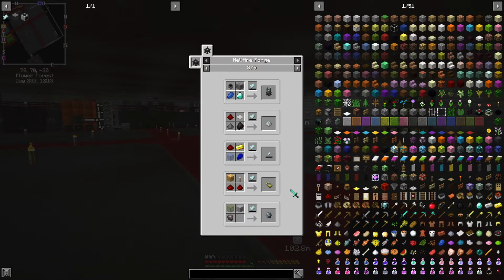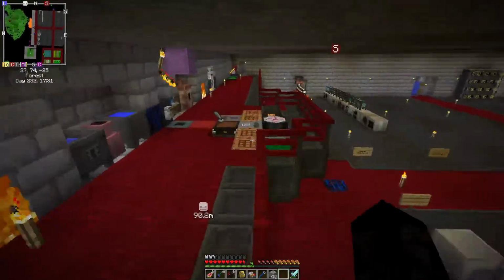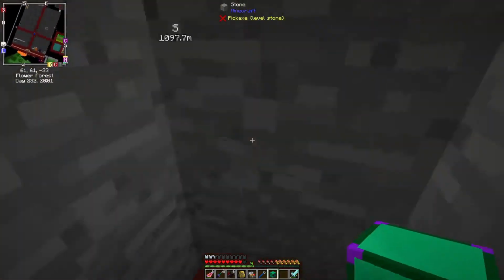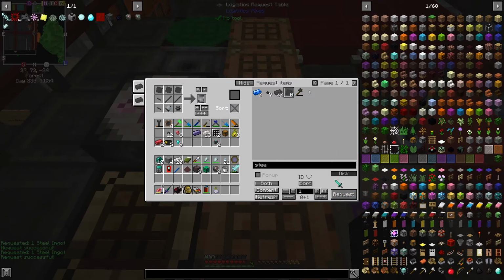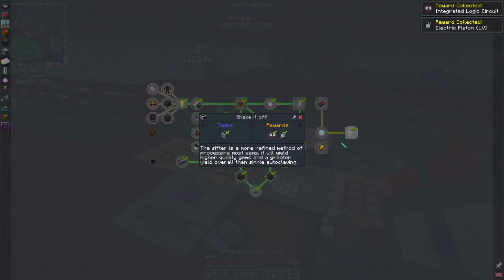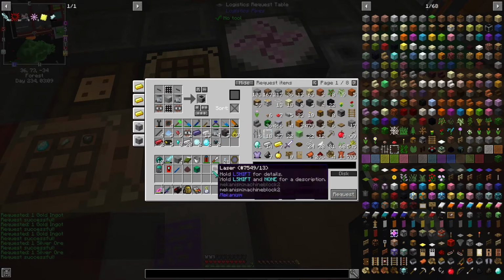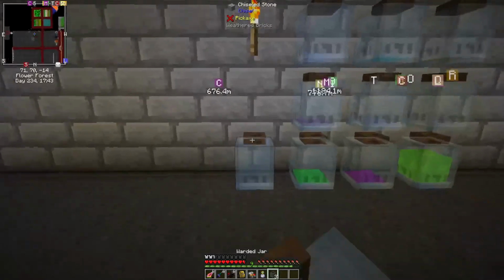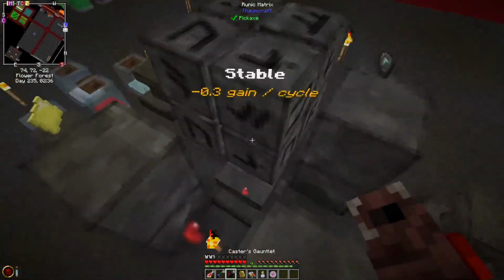FTB Interactions [Ep 14] sieving machine (modded minecraft)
getting a sieving machine for some flawless diamonds
FTB Interactions is the largest and most ambitious progression pack FTB has developed to date. The pack was designed to encourage cross-mod interactions to solve logistical challenges, defeat buffed mobs, outright cheese traditional obstacles, and even automate the killing of bosses. It's a progression and quest driven pack that is targeted towards people looking for a long term challenge for themselves or in a server setting with teams in mind.

Many large well-known mods are featured in the pack, foremost among them is Gregtech: Community Edition which serves as the backbone of the pack's progression, while mods like Thermal Expansion, Astral Sorcery, EnderIO, and Blood Magic play supporting roles. Over 20,000 lines of unique scripting was used to eliminate redundant materials or blocks (who needs 10 furnaces from 10 mods?) and integrate mod recipes and mechanics to make sure there was a polished, sensible experience when exploring how mods interact with each other. On top of that, traditional progression of mods have been flipped on their heads to encourage new playstyles or to better balance their functionality in a large pack.